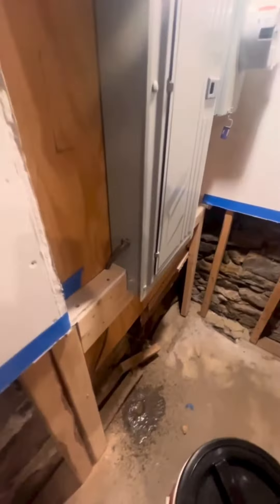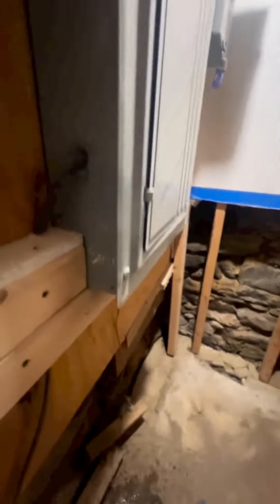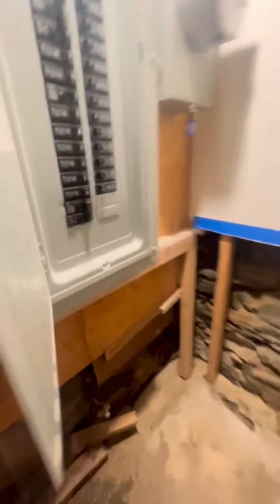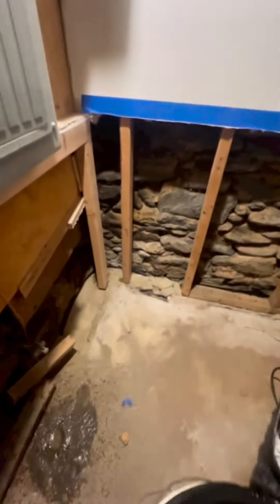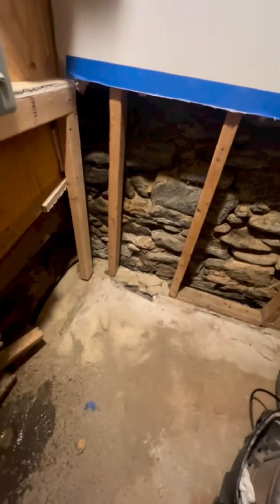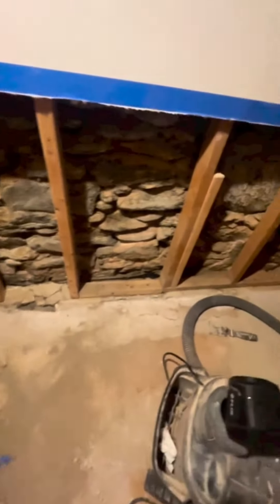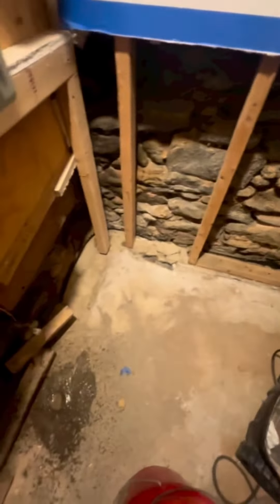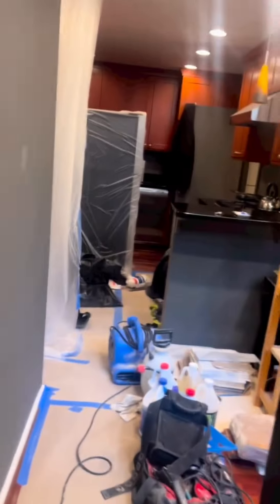Hidden Dangers: Strange Leaks Risk to Your Family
Get our latest book and Learn more on how to prevent these issues

🚨 Are you noticing strange leaks around your home? Water leaks can spring up in the most unexpected places, and some might even pose a risk to your family's safety! Don't wait for the problem to worsen. Protect your home and loved ones.

We serve Philadelphia and Miami areas!

150 Monument Road, Suite 207, Bala Cynwyd, PA 19004